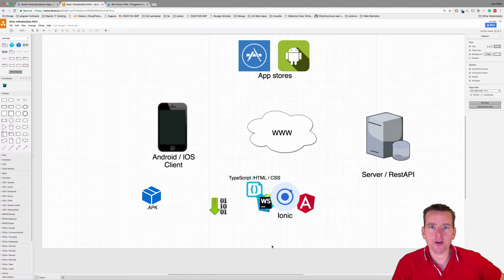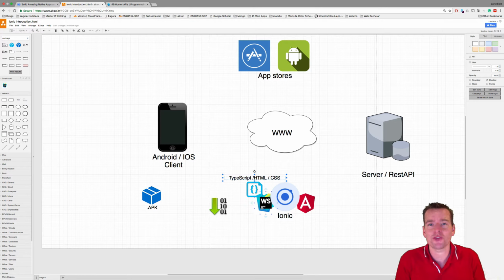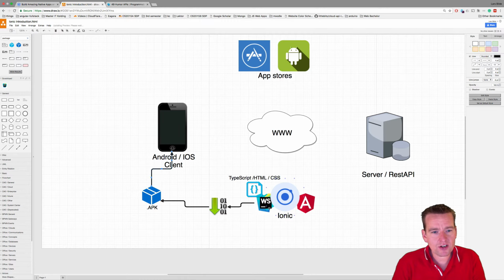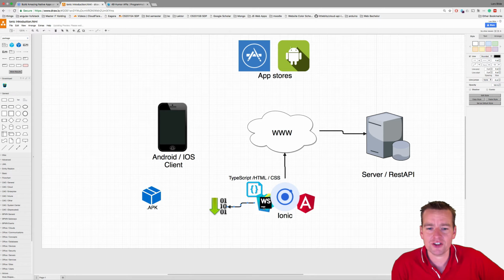Ionic Mobile Apps | S1P2 | The overview of our goal